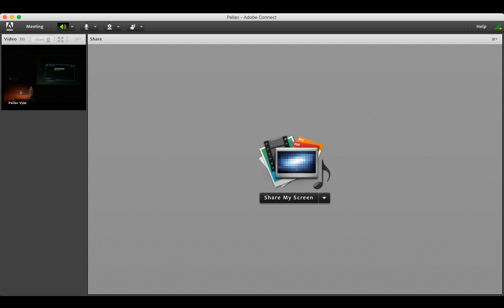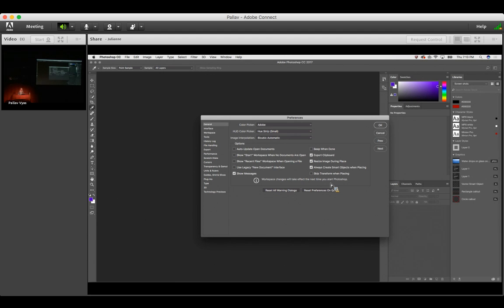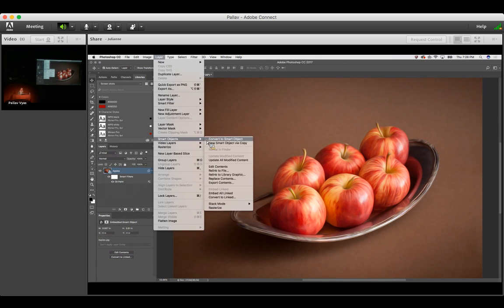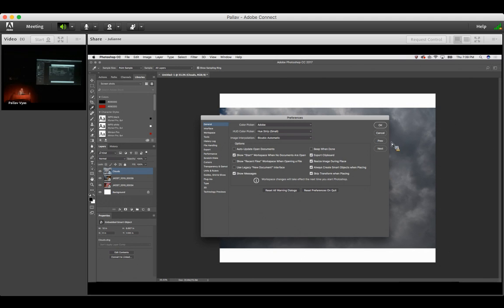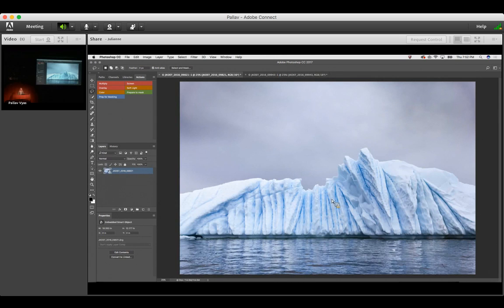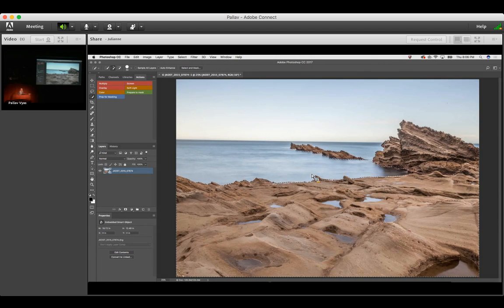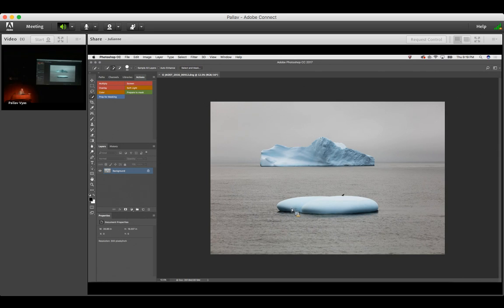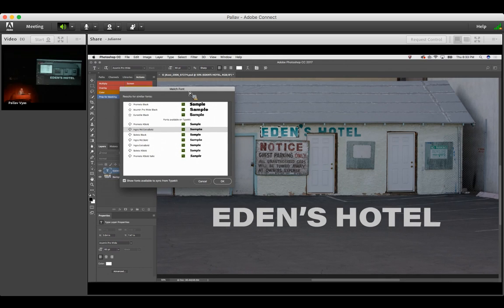San Jose Photoshop Users Group Live Stream - Guest Speaker: Julieanne Kost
Photoshop CC - Advanced Tips and Techniques.